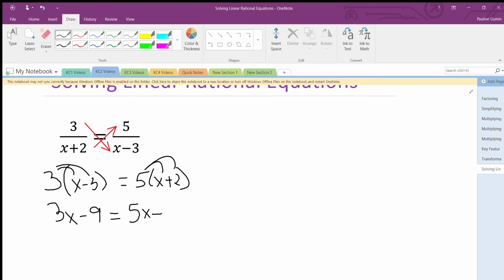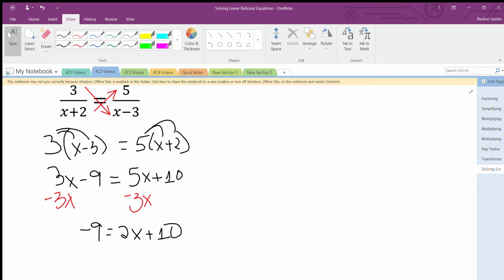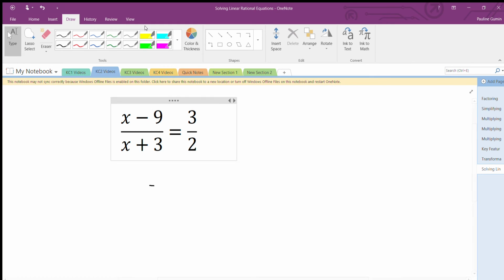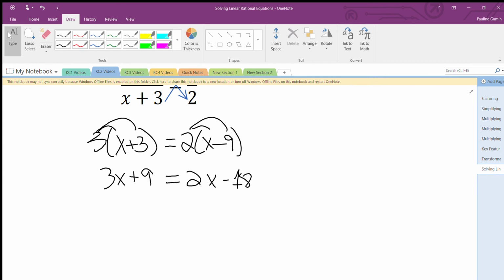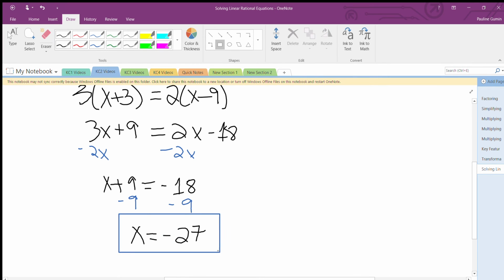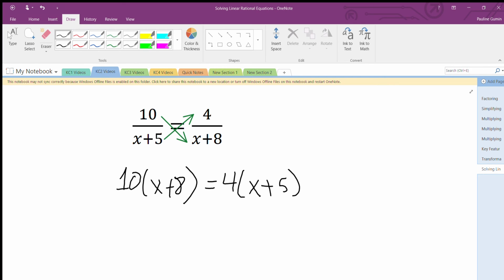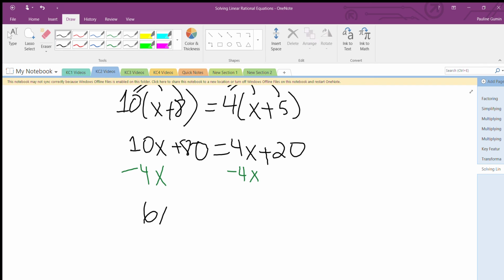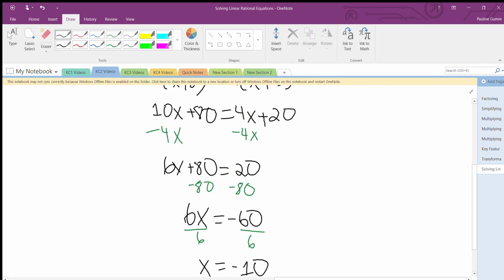Target 2C Solving Linear Rational Equations